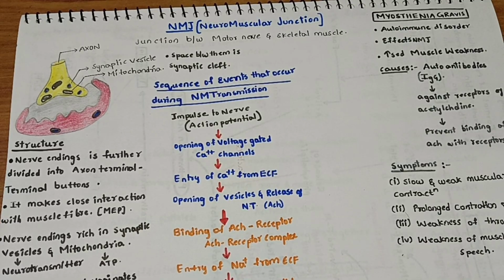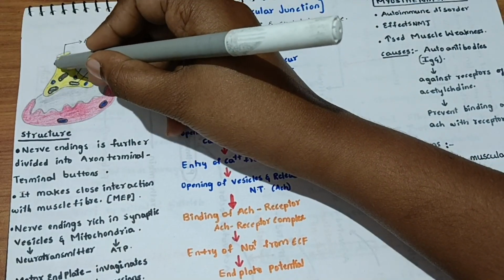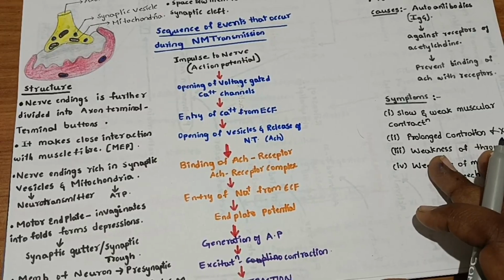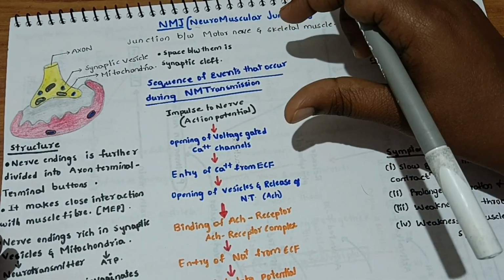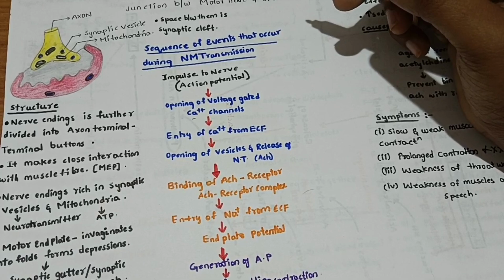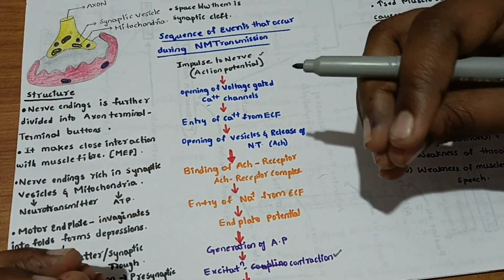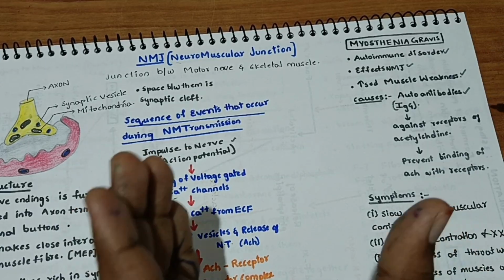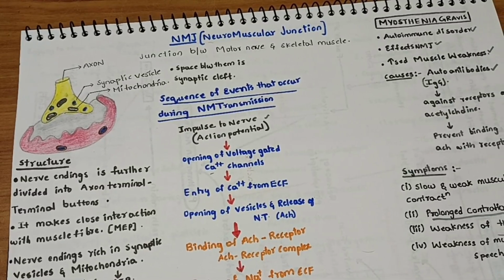Neuromuscular junction| physiology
Hemostasis is the process that stops bleeding (hemorrhage) and maintains blood in a fluid state within the blood vessels. It involves a series of steps that prevent excessive blood loss while ensuring normal circulation.